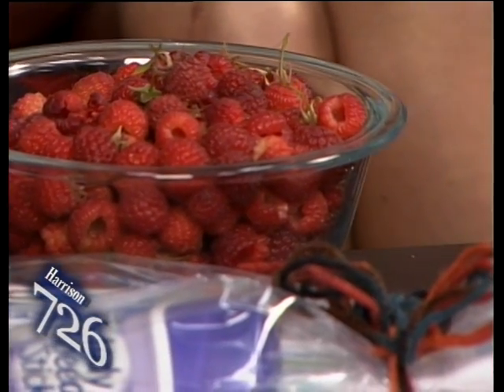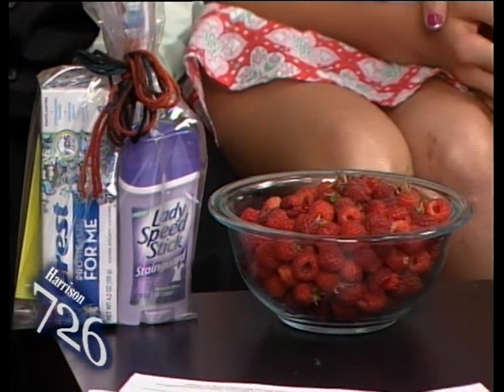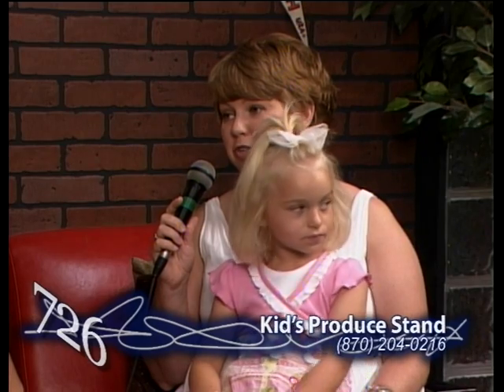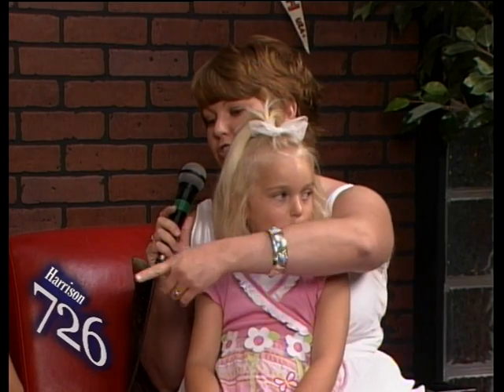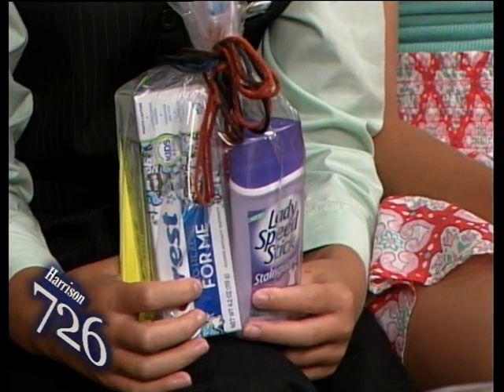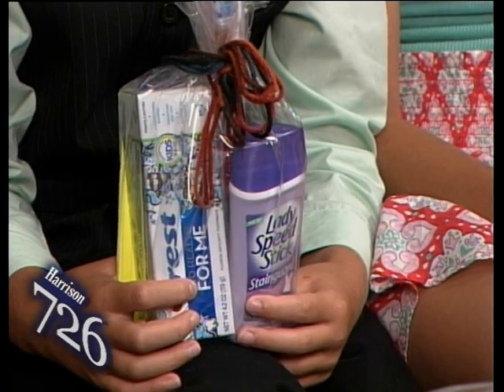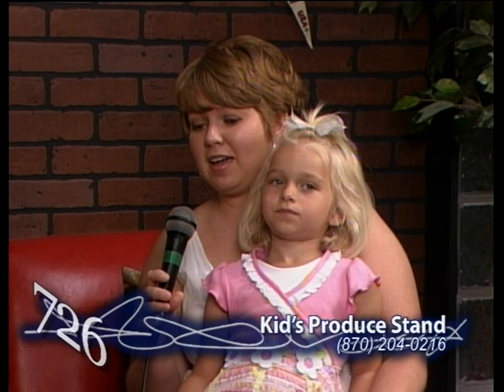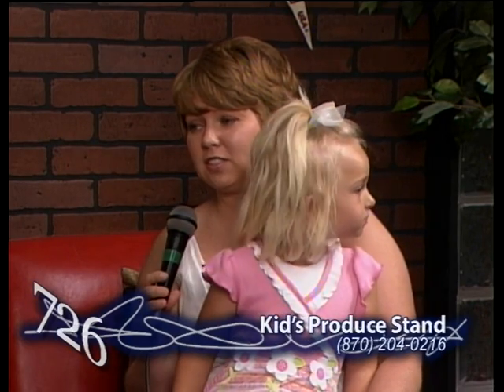726 Harrison 05-15-2011 Part 3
Carrie, Alexandria, Adam, and Aggie tell us about their "Kid's Produce Stand" that is helping local charities in the area throughout the summer.